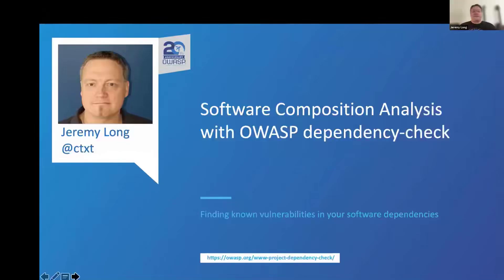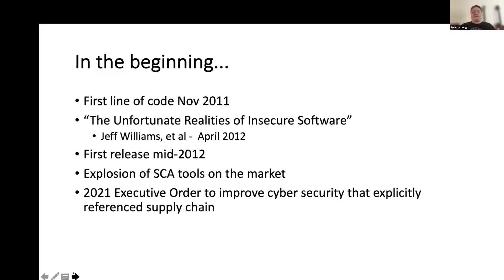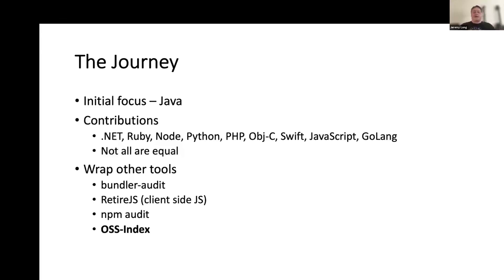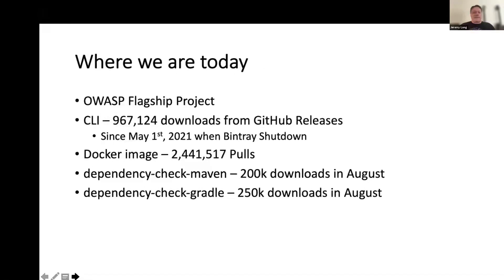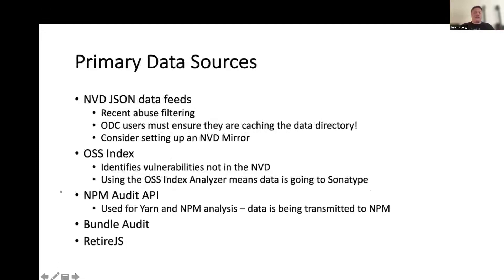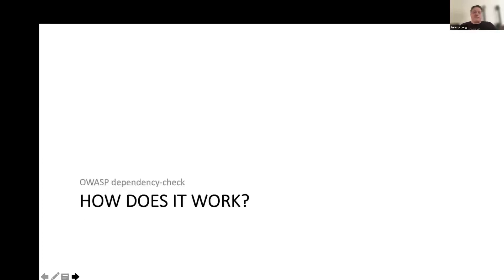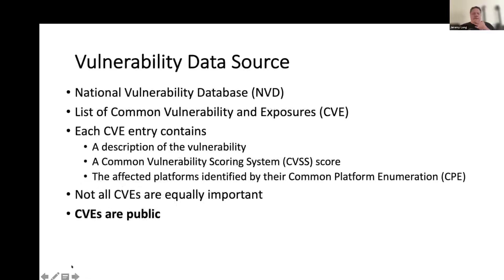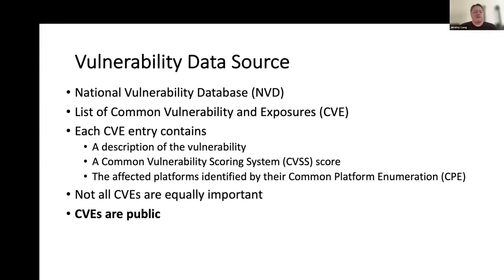Flagship Projects OWASP Dependency Check Jeremy Long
OWASP 2021 Virtual - 20th Anniversary Hacking conference